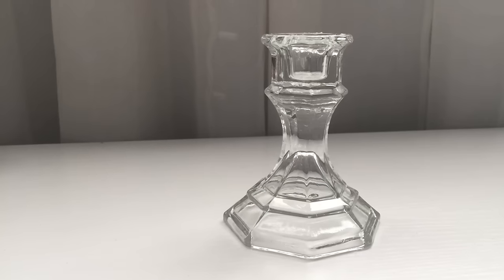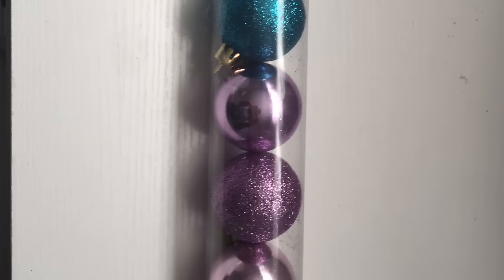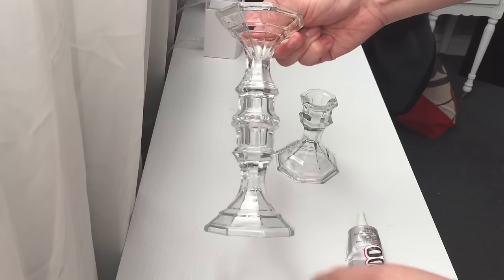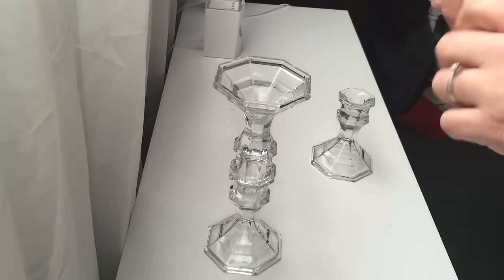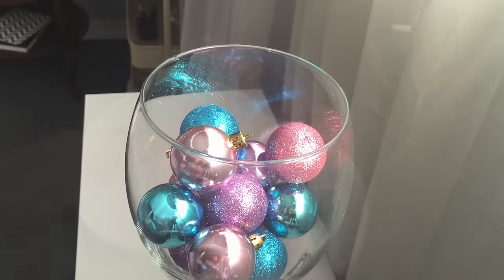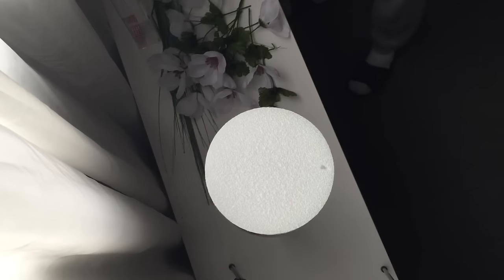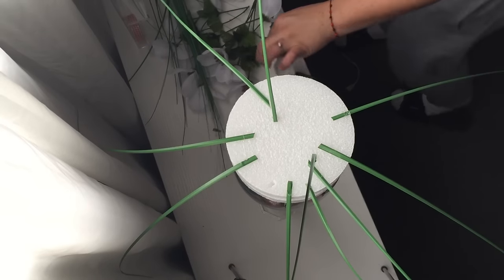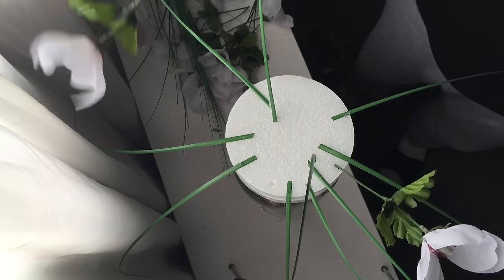How to make a floral arrangement/ DIY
Using items from the dollar tree